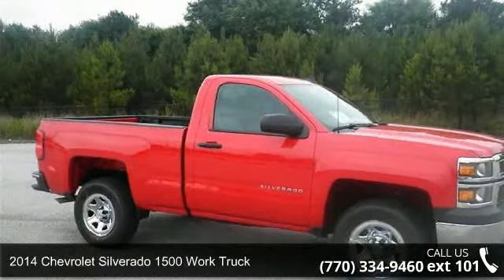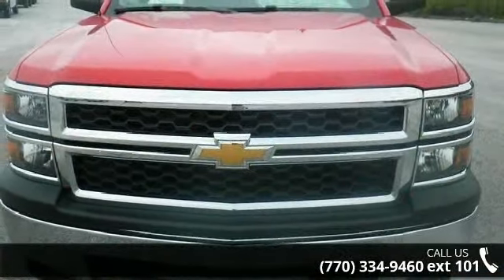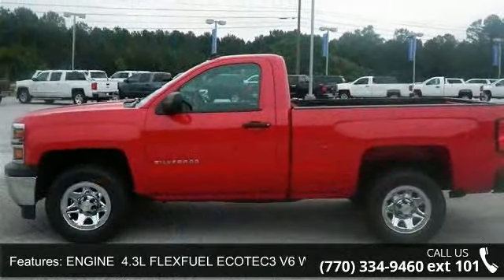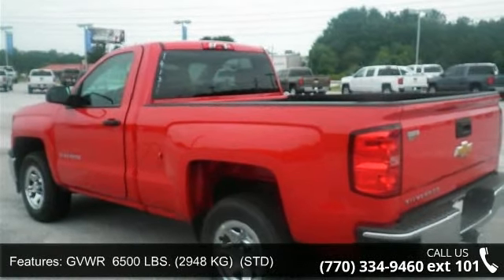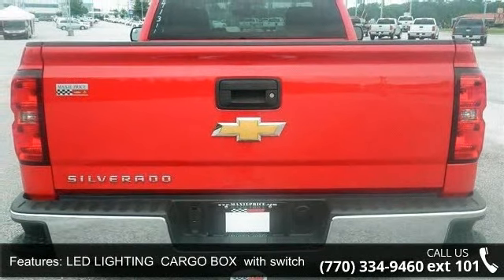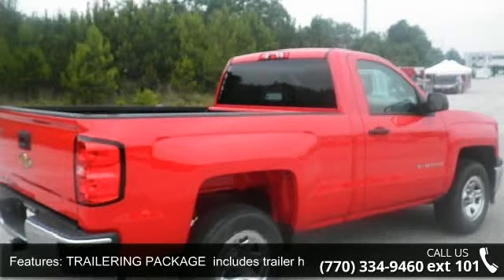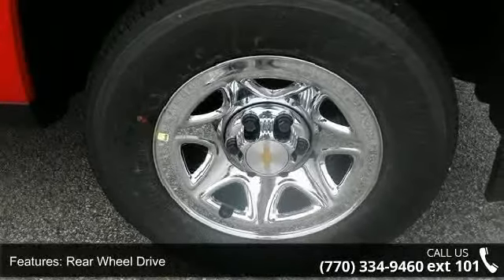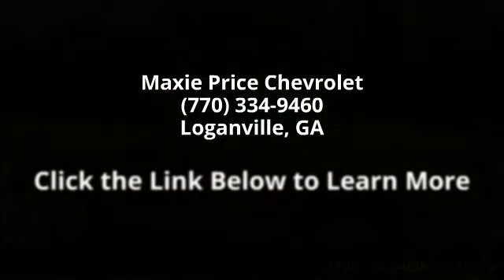2014 Chevrolet Silverado 1500 Work Truck - Maxie Price Ch...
Atlanta's Best Cars are at Maxie Price Chevrolet Always the low price leader and High Customer Satisfaction Scores Prices are definately cheaper away from the Mall and their high rent Maxie is famous for accepting low price deals that other dealers simply will not. Make us an offer and find out why our over 100,000 customers are loyal to Maxie Price Chevrolet. It's simple, we wont waste your valuable time and we always do the right thing. ALWAYS! We are NEVER UNDERSOLD. It's simply company policy.